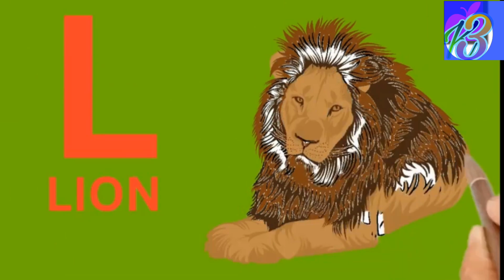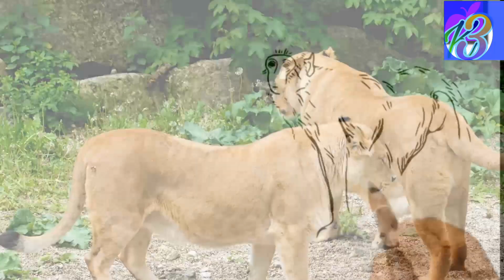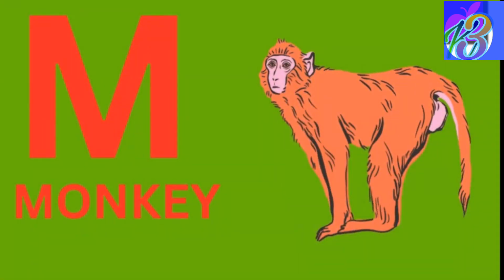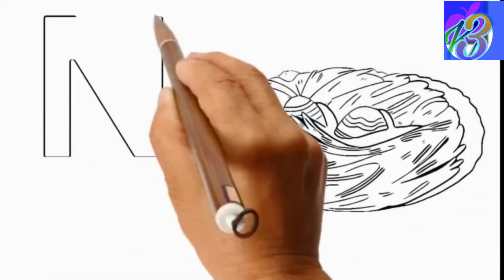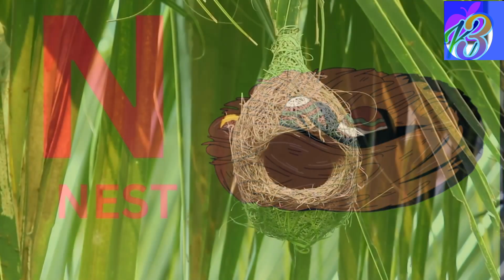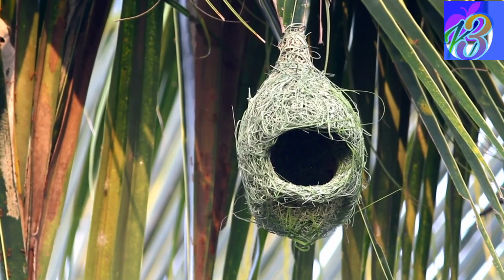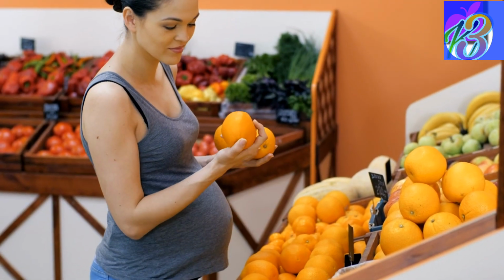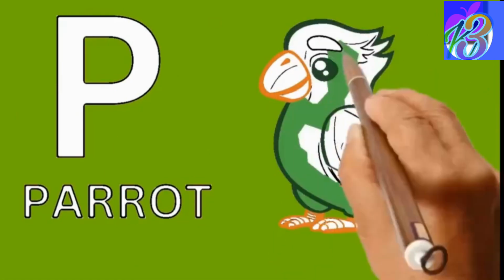FUN and Easy Way to Learn English Alphabet A B C D kidsvideo kidslearning learning kids 263